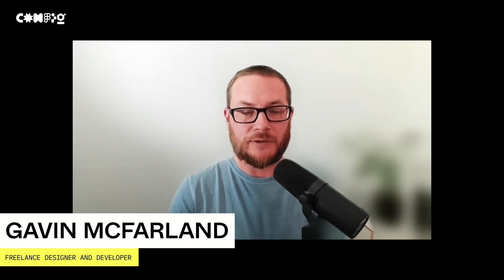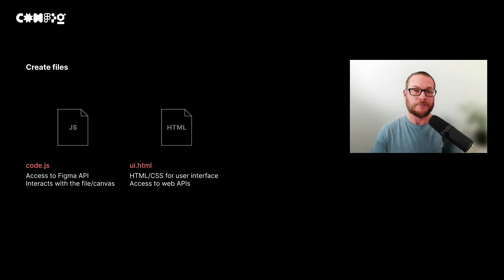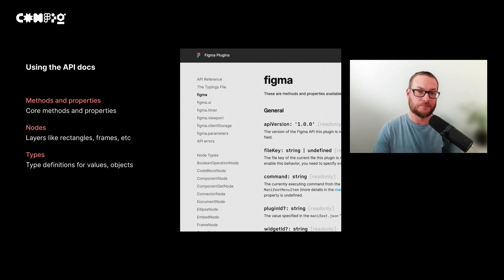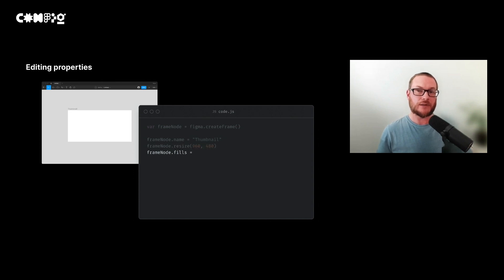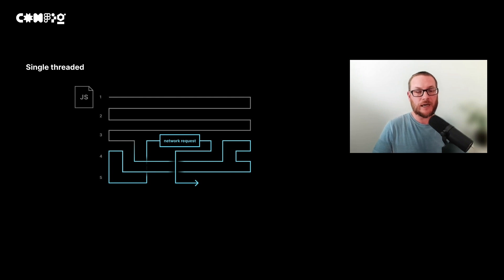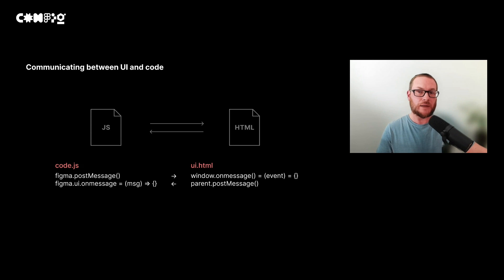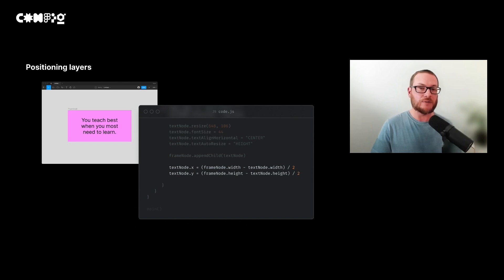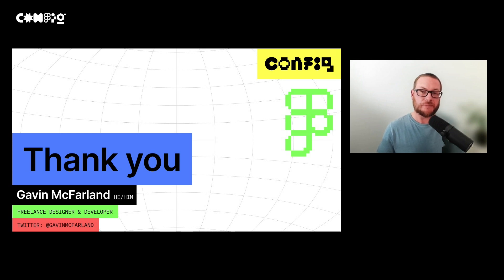Demystifying plugin development - Gavin McFarland (Config 2022)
This talk is not a tutorial on how to create a plugin in five minutes. In this session, Gavin will help you get past the mental and physical blockers that might be stopping you.

00:00 - Introduction
00:15 - Me and code
00:59 - Getting started with Figma plugins
1:21 - Thumbquote: plug-in demo
4:08 - Using the API
13:16 - Making network request
15:34 - Wrapping up our plugin
17:32 - Where + how you can publish
18:02 - Building tools + bundling
18:25 - Github repo + further learnings
18:50 - Closing